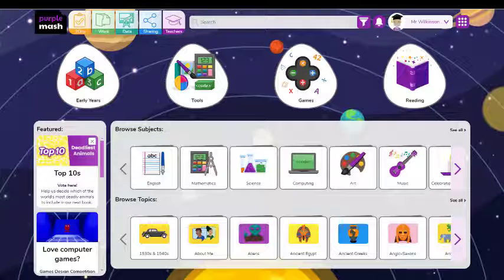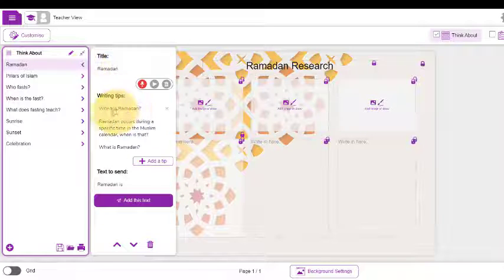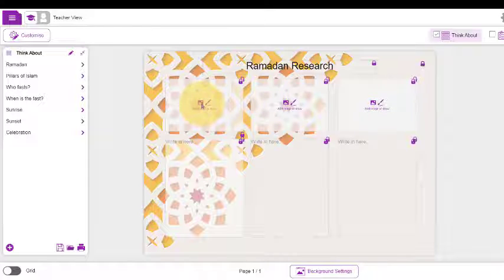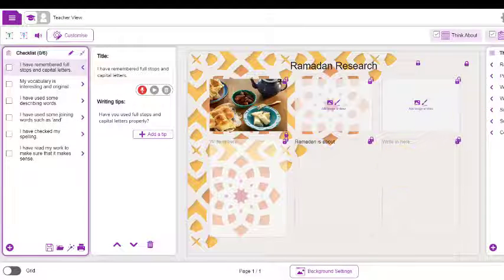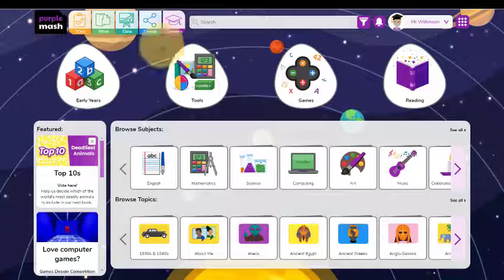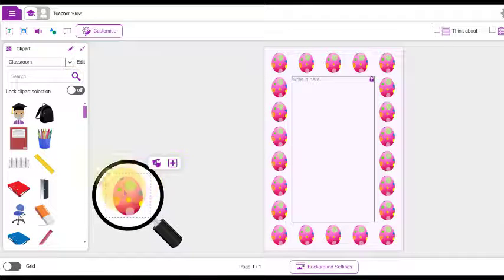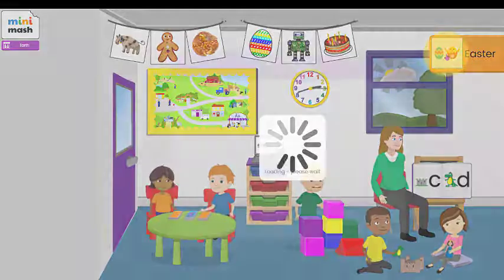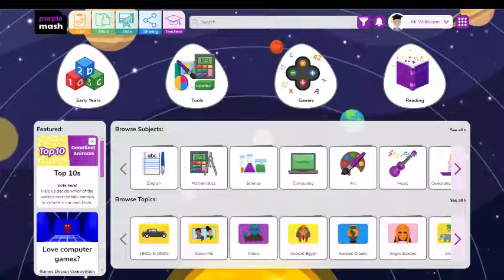Teaching Spring Celebrations & Religious Festivals 2024 | Purple Mash | 2Simple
Spring is a time for celebration in many religions - this year, March and April see many festivals and celebrations taking place, including:
- Ramadan (10th March - 8th April)
- Purim (23rd & 24th  March)
- Palm Sunday (24th March)
- Holi (25th March)
- Easter (29th March - 1st April)
- Eid (9th April)
- Vaisakhi (13th April)
- Passover (22nd - 30th April)

Find out which resources you can use on Purple Mash for teaching about these special times.